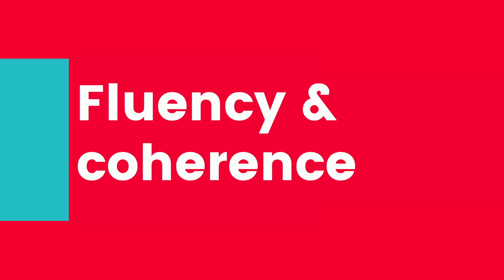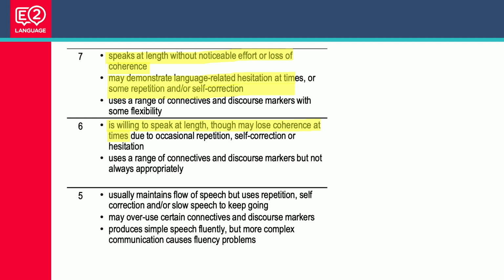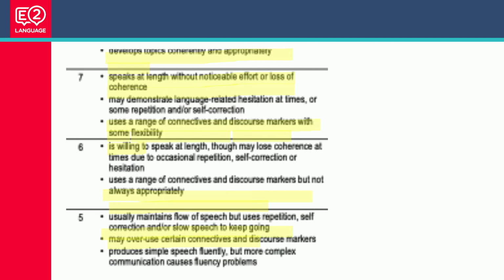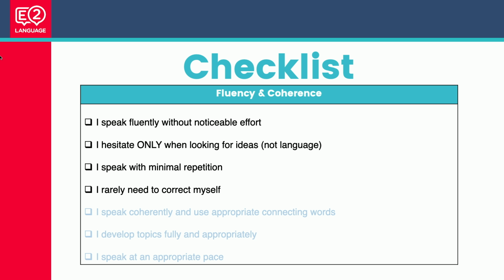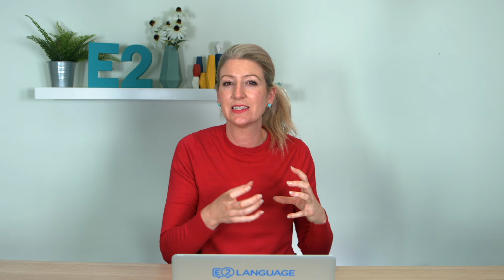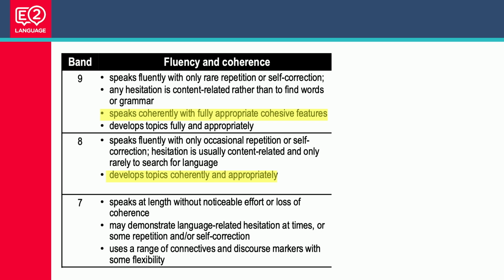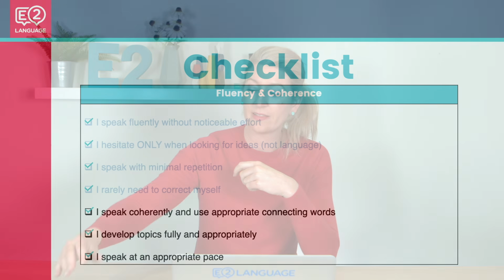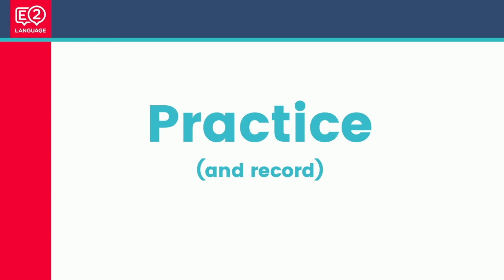IELTS Speaking: Fluency & Coherence - with Alex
Aiming for band 7, 8 or 9 in IELTS Speaking? Then you NEED to know what an examiner wants from you. In this video, our IELTS expert and ex-examiner, Alex, tells you exactly what you need to do to score well. Spoiler alert: It’s all about the criteria!

Watch this video to:
- learn the difference between band 5, 6, 7, 8 and 9
- understand what an examiner wants from you
- put yourself to the test with speaking challenges
- learn 3 powerful ways to boost your fluency and coherence score.

To learn ALL our best methods and study with the best IELTS team in the world, sign up at E2Language.com today! You can study on your own, join Alex and the team in our daily teacher-led classes, meet 1:1 with our awesome instructors, and heaps more.

Sign up for free here: e2language.com

Not ready for your test yet? Build your grammar, vocabulary, pronunciation and test-taking skills on our sister website at E2Language School